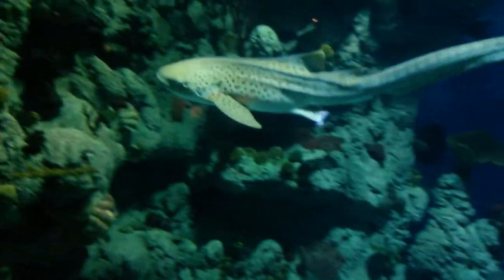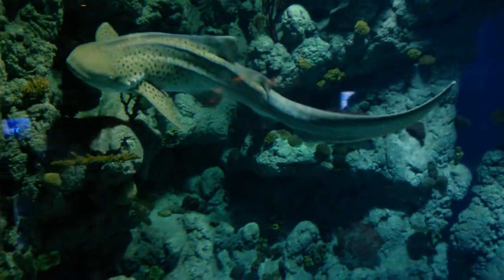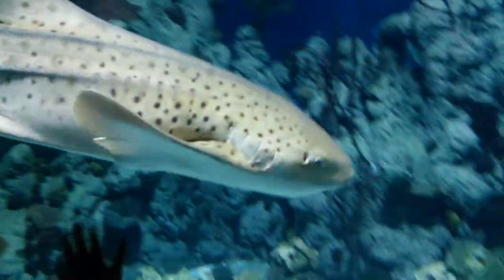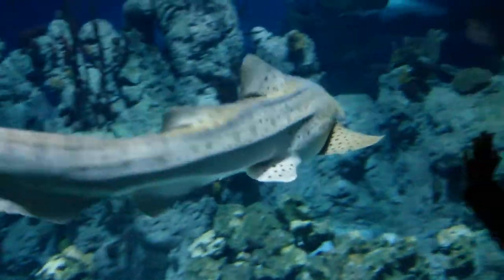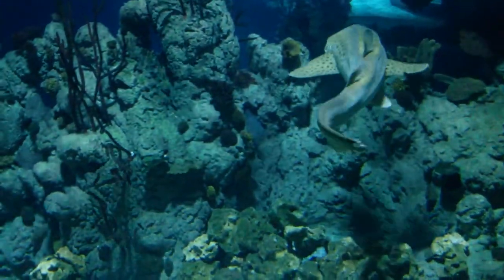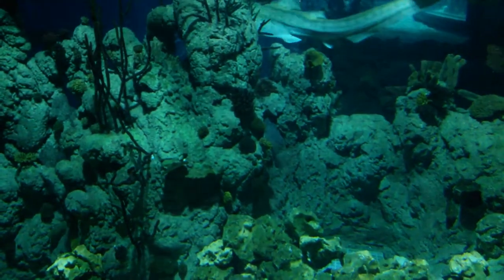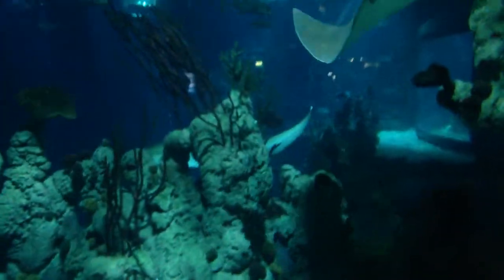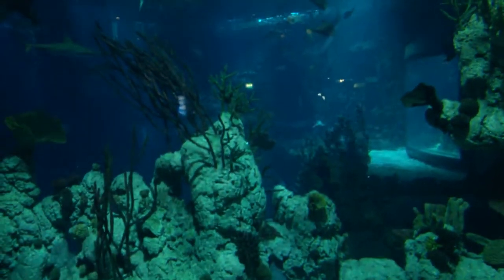Zebra Shark (Stegostoma tigrinum)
Ocellated Eelpout 2015

The Deep Hull